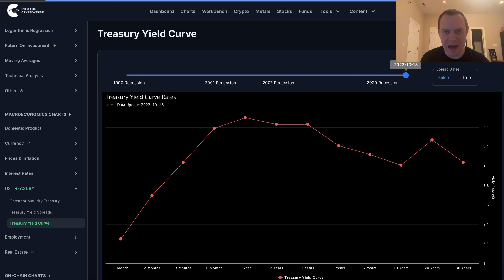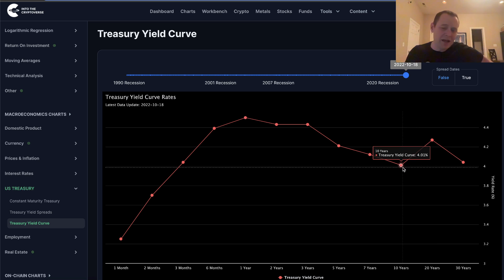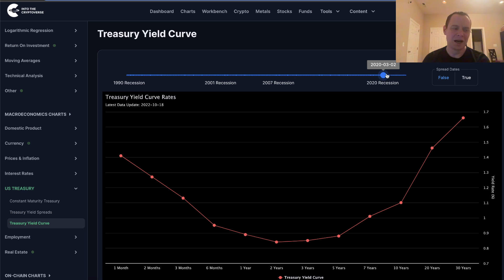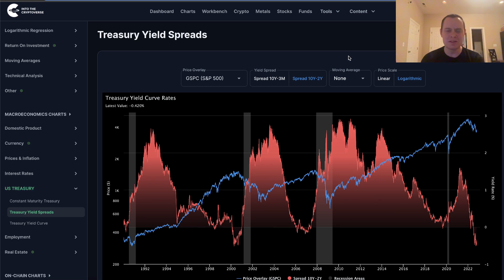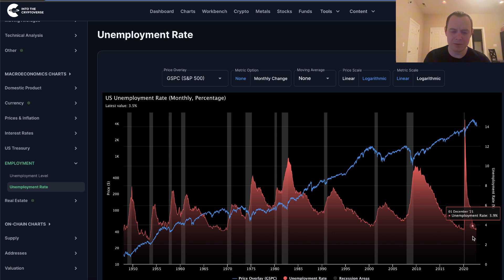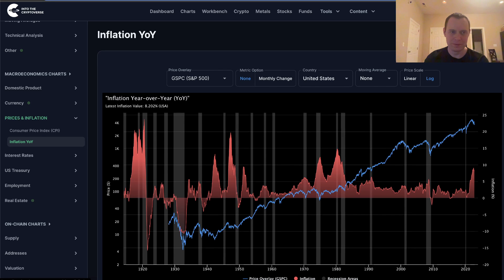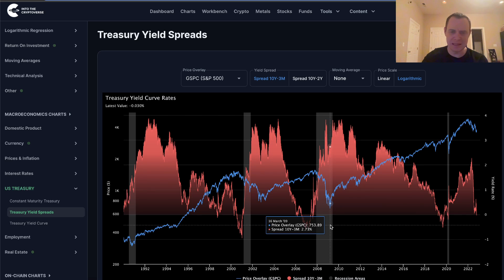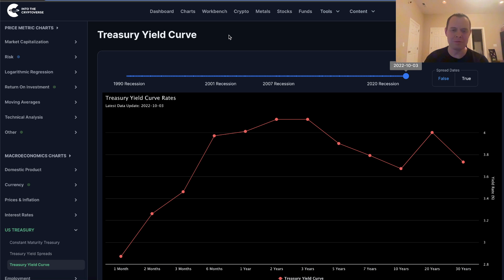The Yield Curve & Recessions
The United States Treasury Yield Curve is quite useful in predicting upcoming recessions. In this video we discuss the inversion of the yield curve, unemployment, recessions, and the Federal Reserve. What do you think of this analysis?